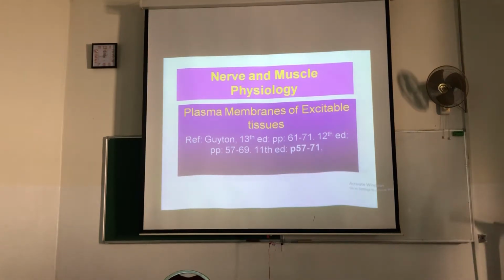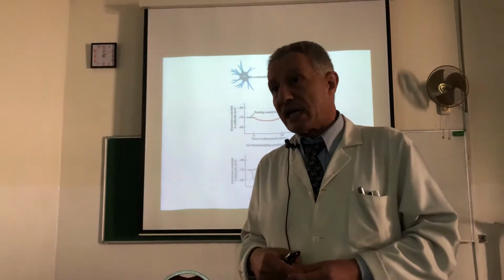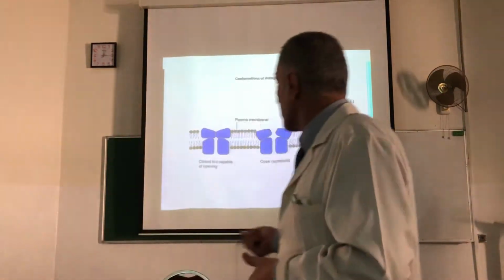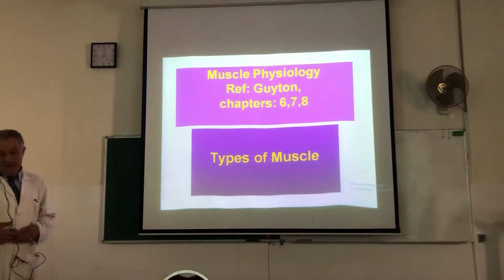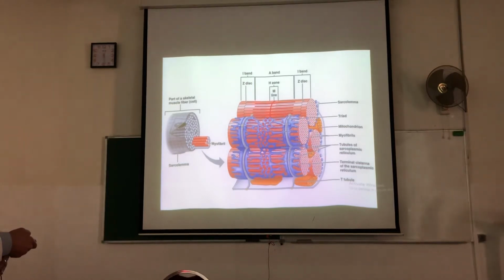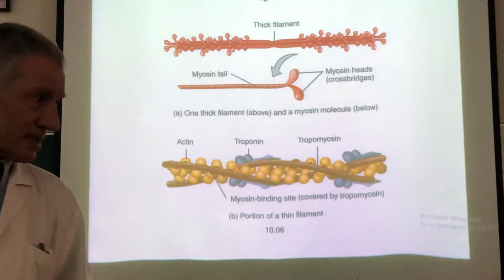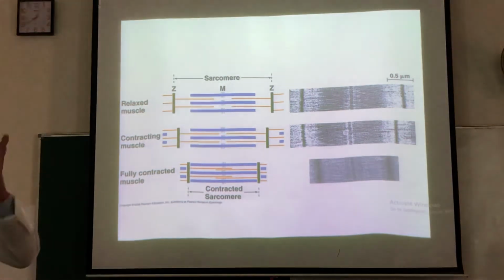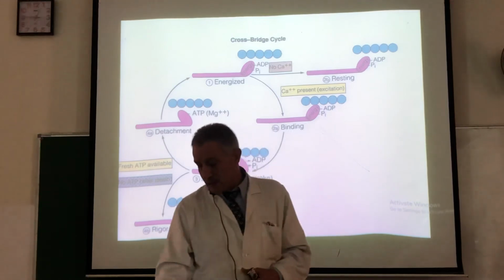MSS: Physiology-Dr. Mohammad / lecture (1).